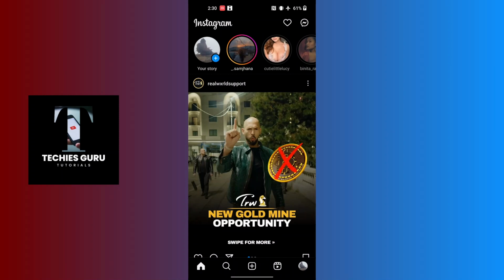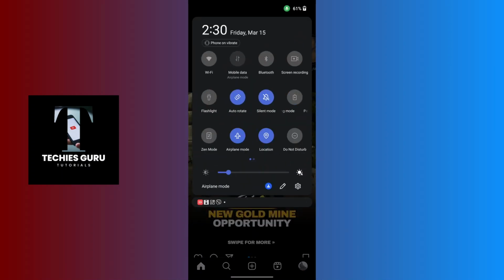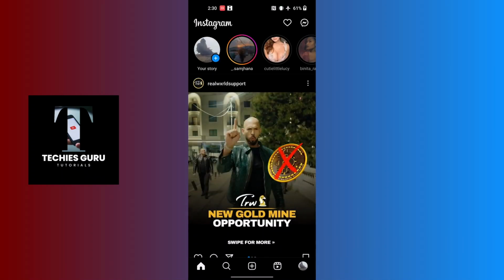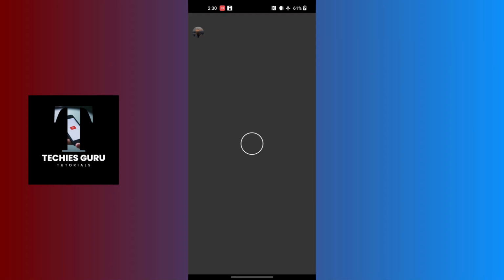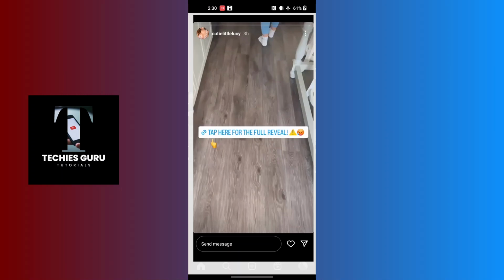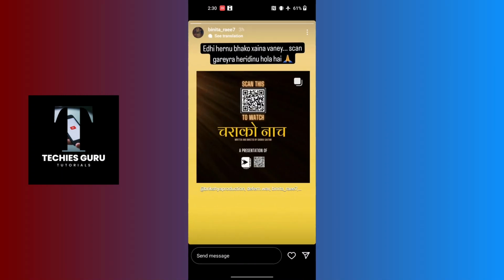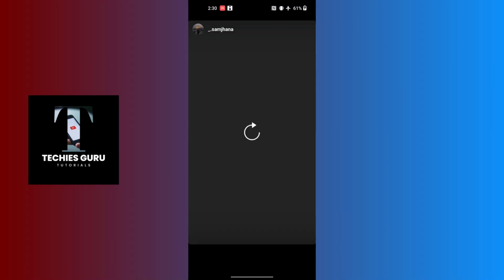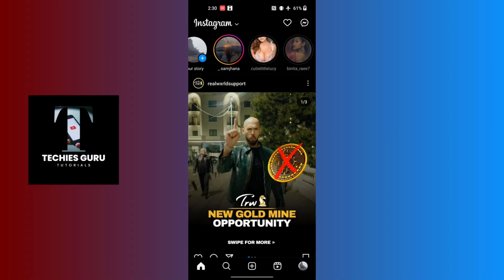How to View Instagram Story Anonymously?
📽️ How to Anonymously View Instagram Stories? | TechiesGuruTutorial

🚀 Welcome to TechiesGuruTutorial, your go-to source for tech tips and tricks! In today's tutorial, we'll unveil the methods to anonymously view Instagram stories, allowing you to browse discreetly and without leaving a trace. Let's dive in!